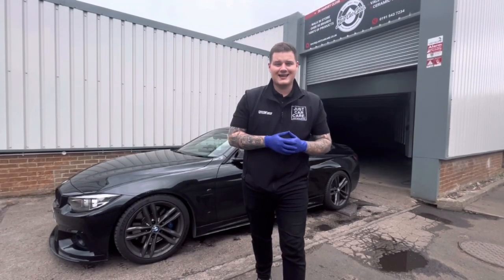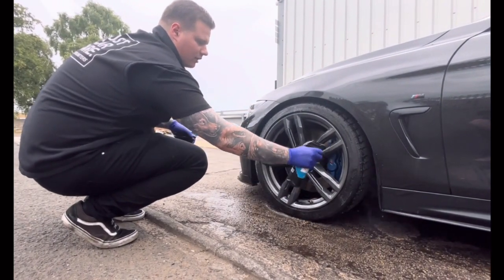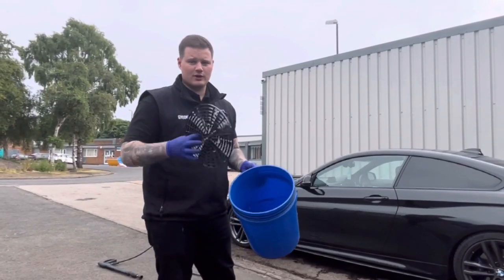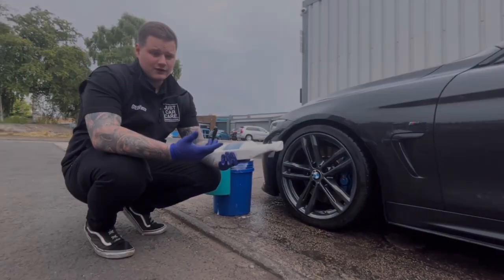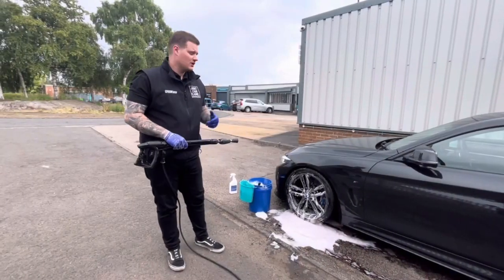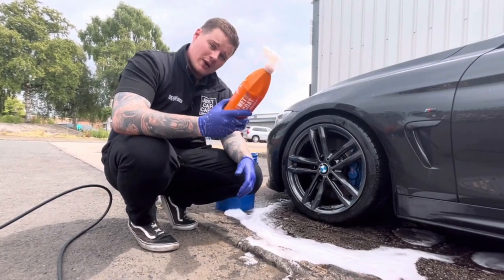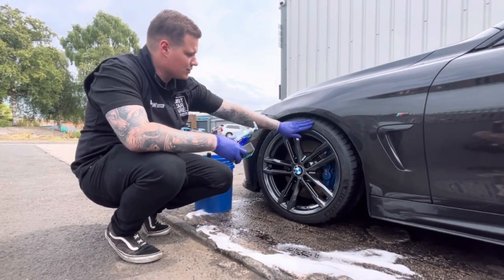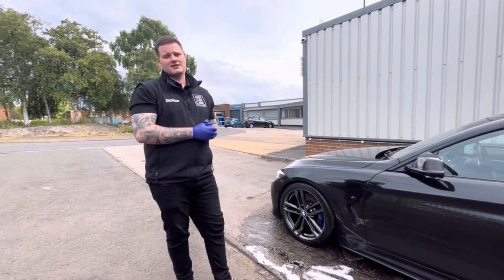How to Clean and Protect Alloy Wheels | Bilt Hamber Auto Wheel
How to clean and protection your car alloy wheels with Bilt Hamber Auto Wheel & Gyeon Q2 Wet Coat. We dive into the easiest way to clean your alloy wheels using a variety of chemicals and tools such as Bilt Hamber Auto Wheel, the EZ Detail Brush, Gyeon Q2 Wet Coat & Gyeon Q2M Accessories.

Cleaning your alloy wheels shouldn't be a task, we're here to show you how to clean and protect all alloy wheels as easy as possible!

» Gyeon Q2 Wet Coat

» Gyeon Q2 Tire